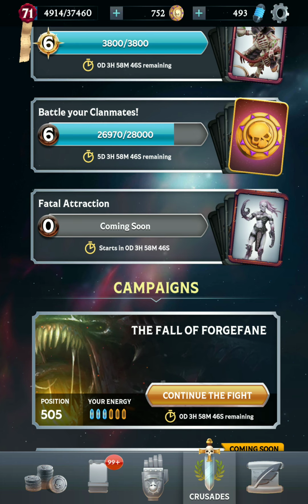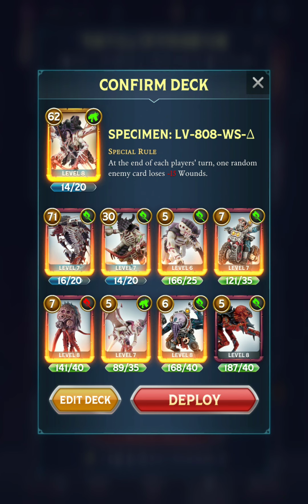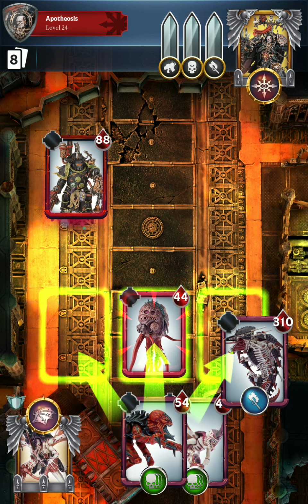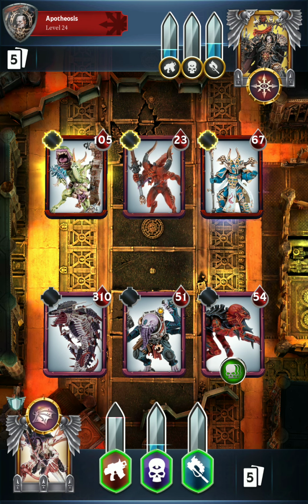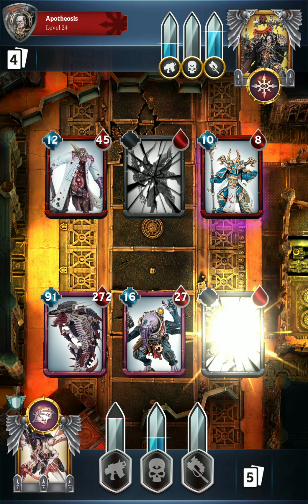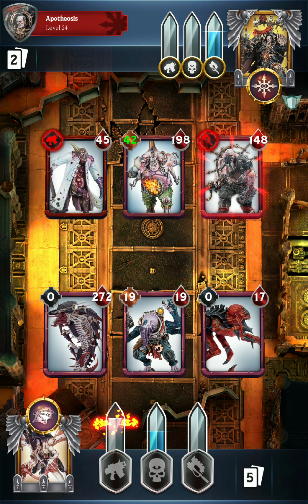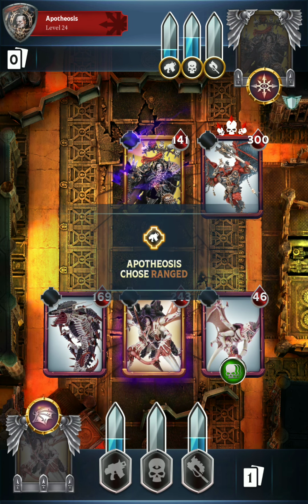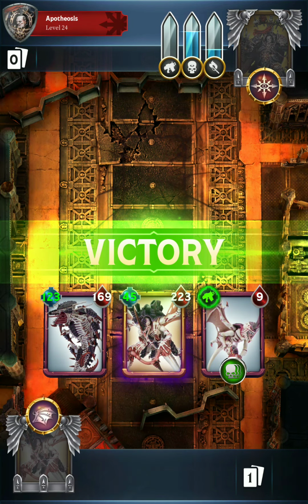Warhammer Combat Cards: Tyranid vs Chaos Mini-Campaign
No new Tyranids have been released in this 2 day campaign, but plenty of cards have the keywords needed for the missions, so there's a fair bit of flexibility in what type of deck you use. This one pairs up a bunch of melee bodyguards with the Hive Tyrant.